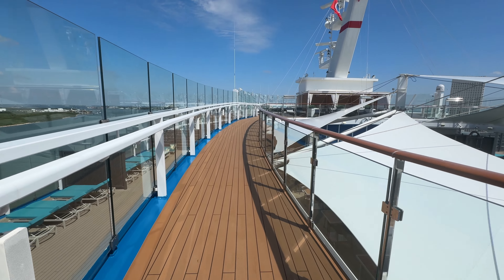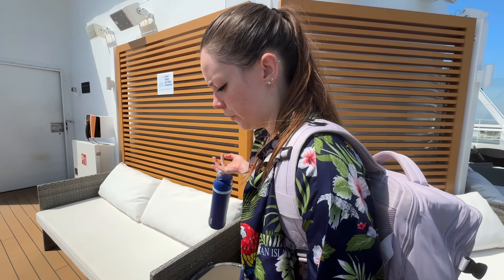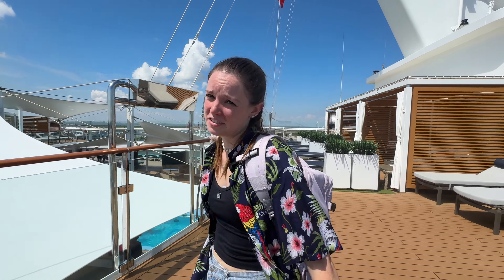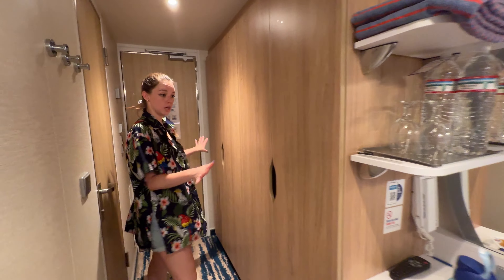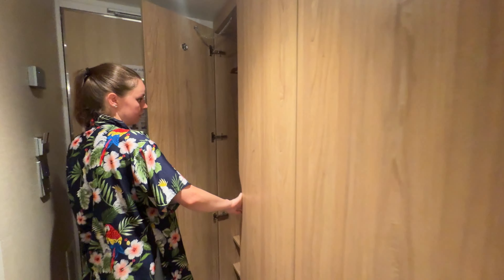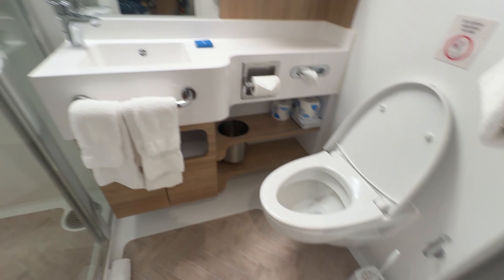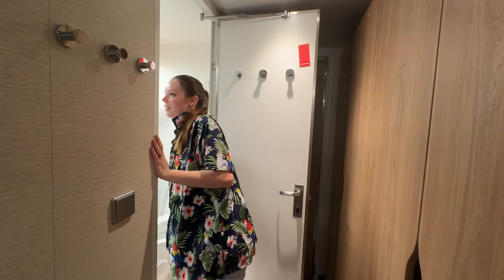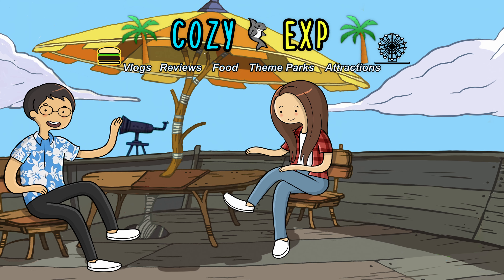Inside Carnival's Most Luxurious Ship | Loft 19, Serenity Deck, & Room Tour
Take a tour inside Carnival's most luxurious ship with a look at Loft 19, the Serenity Deck, and a room tour.

Equipment:
Mics: Sony ECM-M1, DJI Mic 2, Rode Wireless Pro

Cameras: Sony ZV-E10, DJI Action 2, iPhone 15 Pro Max

Time Stamps:
00:00 - Serenity Deck
03:05 - Loft 19
05:35 - Interior Room Tour